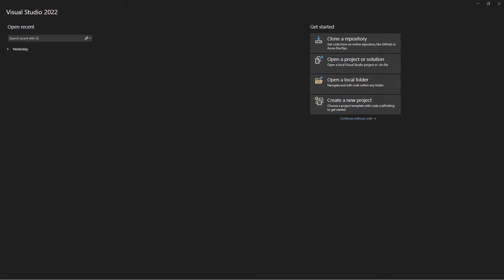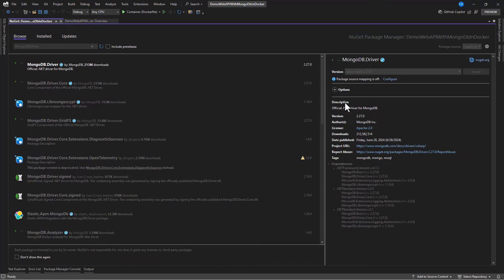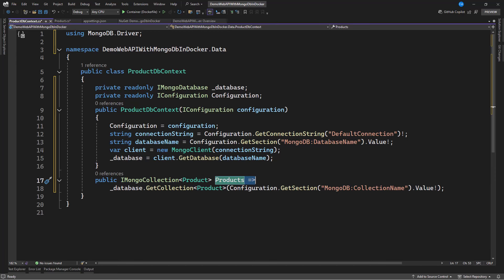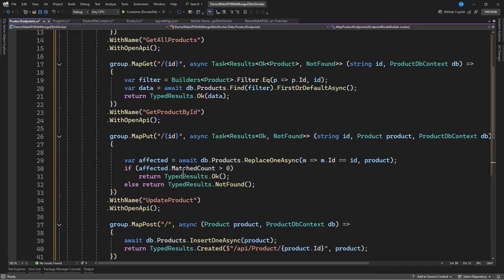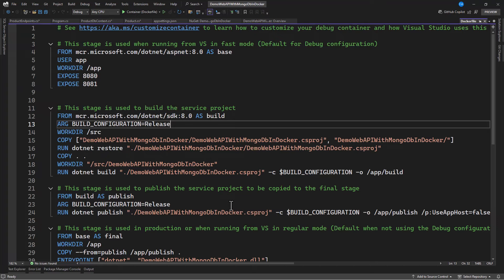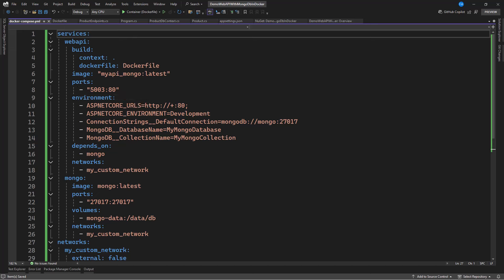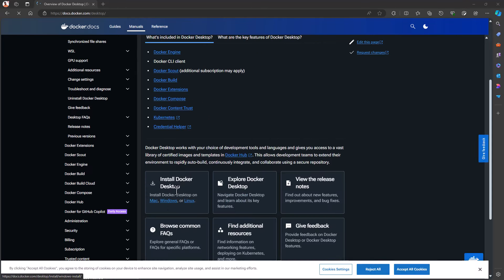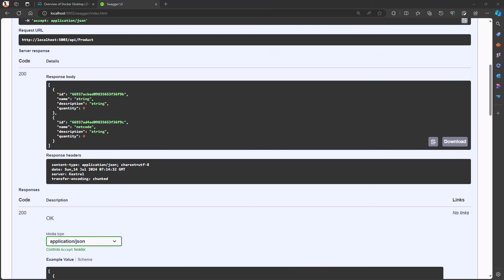🚀Master .NET 8 Web API with MongoDB in Docker!🛠️ Step-by-Step Tutorial for Scalable Solutions📈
🔹A Web API with MongoDB in Docker refers to setting up a web application programming interface (API) that interacts with a MongoDB database, all within a Dockerized environment. This approach leverages Docker's containerization technology to encapsulate the web API and the MongoDB database in isolated, portable containers, ensuring a consistent development and deployment environment.
 🔹In this video, I will walk you through the step-by-step process of achieving that.🎉

🔹🚀 End of Hassle: Say Goodbye to Complex Setups! No More Headaches – Run .NET Web API with SQLite in Docker 🐳
🔹 Simplify Your Workflow: End of Manual Configs! 🎉 Run .NET Web API with SQL Server in Docker 🐳✨